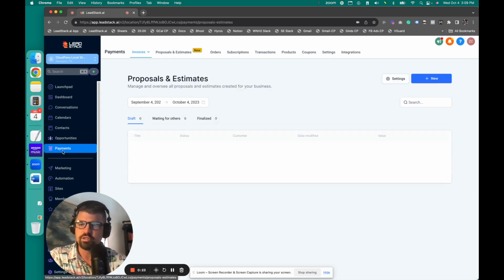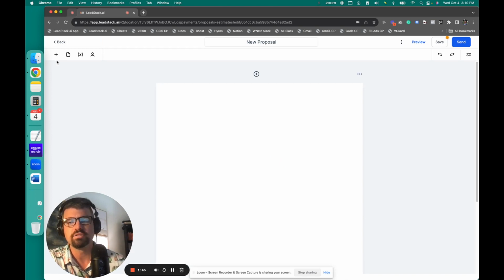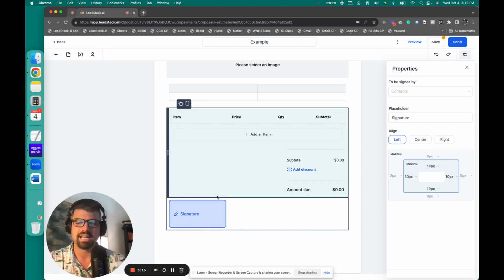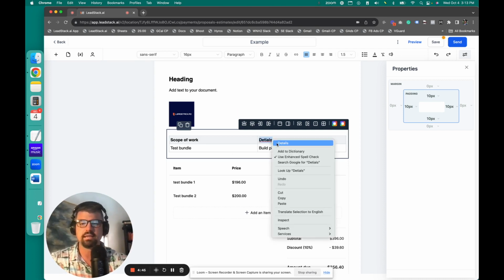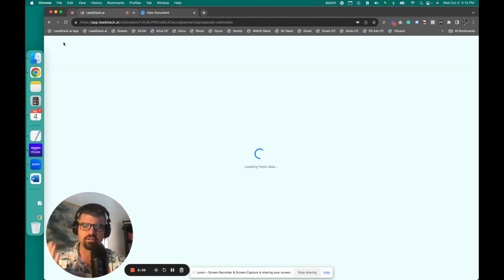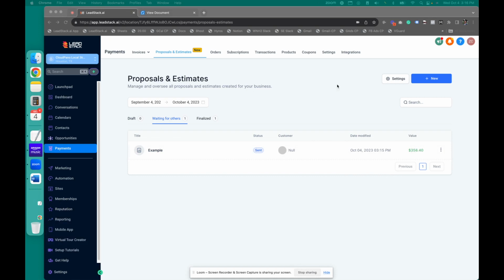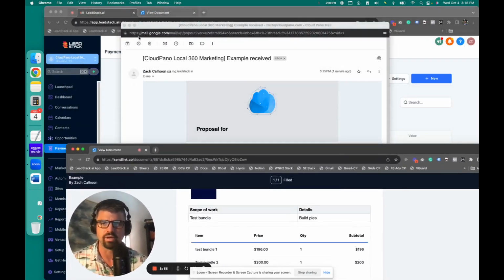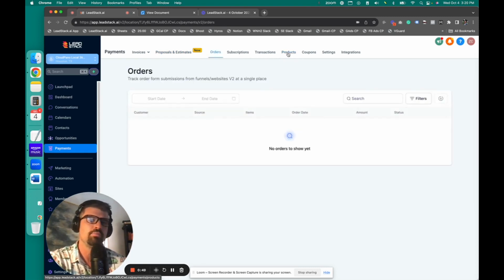LeadStack.ai How To Create Proposals and Estimates and Collect Online Signatures